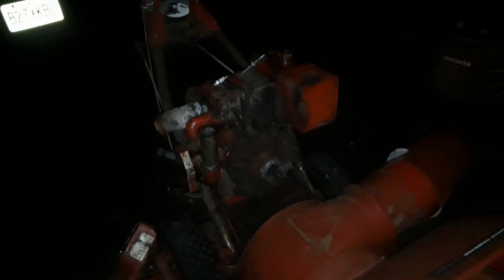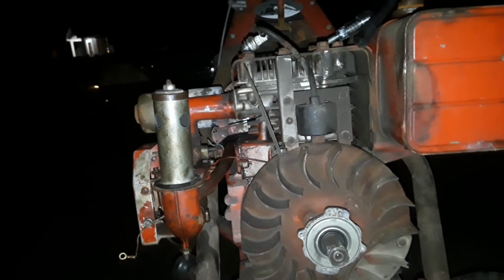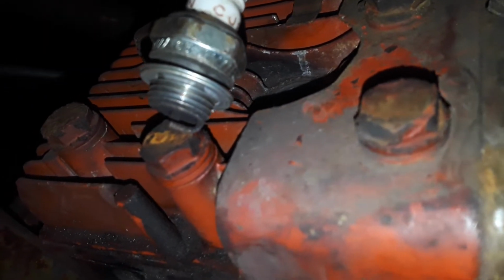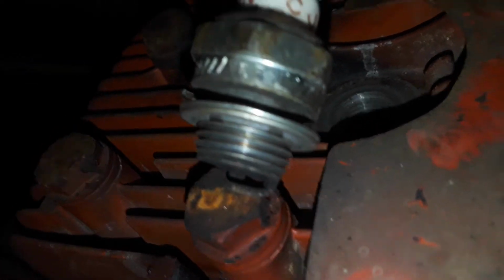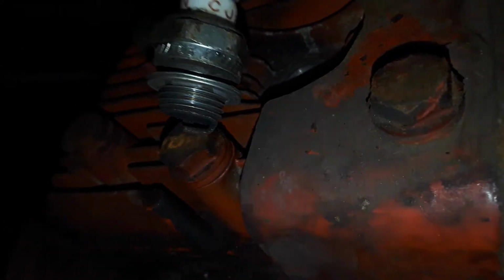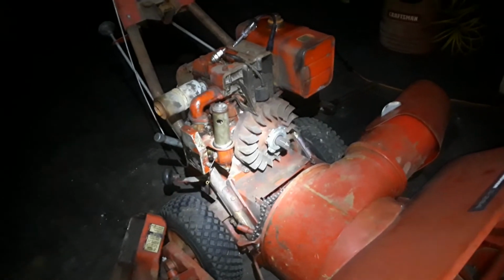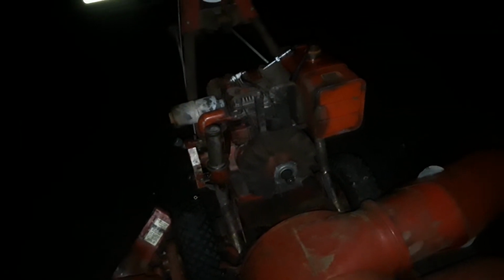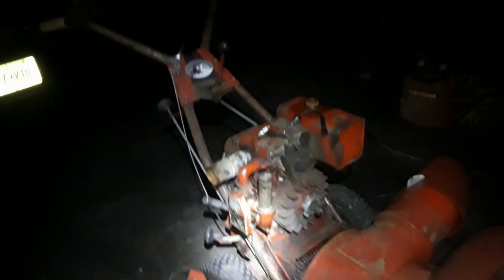Snowbird Snowblower repair. Regaining spark ⚡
These older machines are a little harder to deal with having the old breaker, points & condenser ignition system, not to mention all the extra complex shields you have to remove first, before even getting to the coil.
But, I got it done.